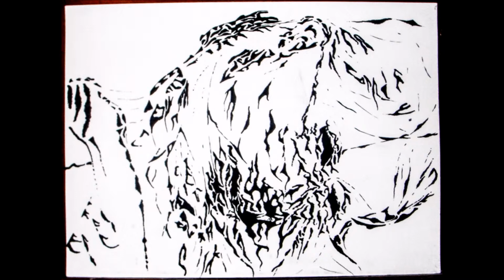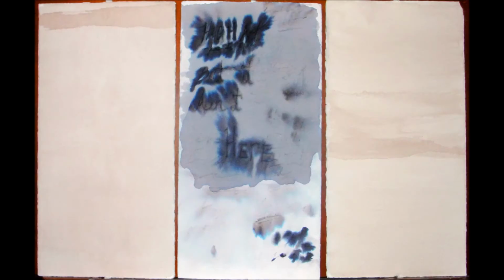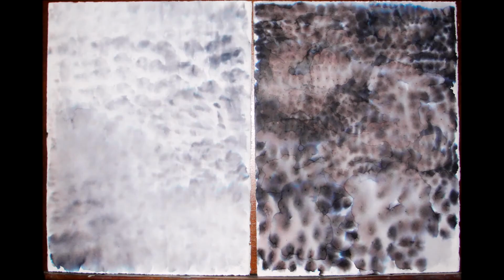Lorenzo Tena Pecha Kucha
Here is a Pecha Kucha that sort of maps out how I've my progress as an artist